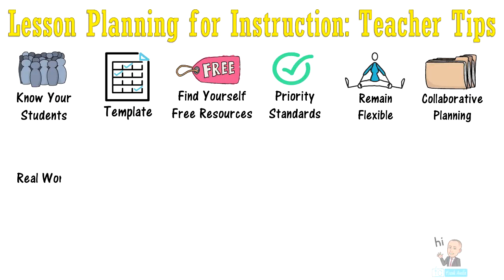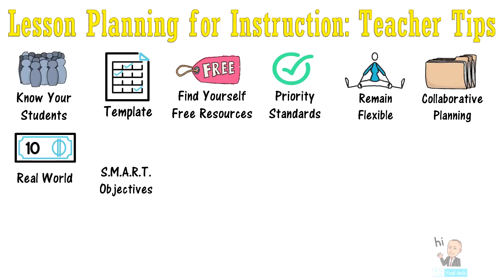Lesson Planning Strategies & Tips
TEACHERSPAYTEACHERS STORE
Classroom Posters, Courses, Lessons, Presentations, and More

This video will provide several different lesson planning strategies and tips for educators and teachers around the world. Some of the lesson plan tips include identifying and using the priority standards to focus instruction. Other strategies are to incorporate cognitive rigor into the lesson plans. Teachers should consider using a lesson plan template and with utilizing any form of technology that could ease the burden of lesson planning itself. This video is part of an instructional playlist from teachings in education and Frank Avella. Other videos in the playlist cover topics such as Bloom's Taxonomy, Glasser's Choice Theory, Classroom Management, Differentiated Instruction, and much more.